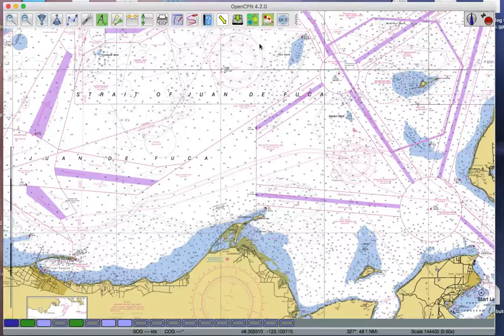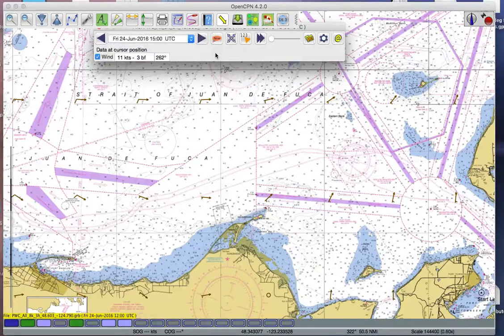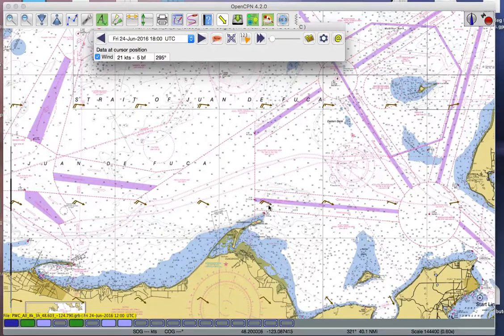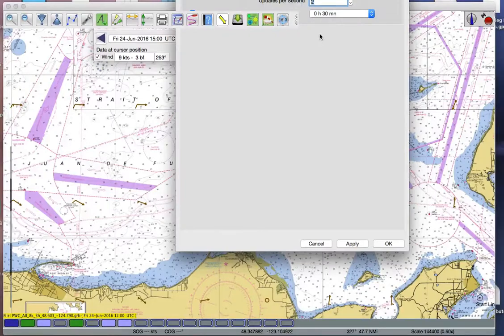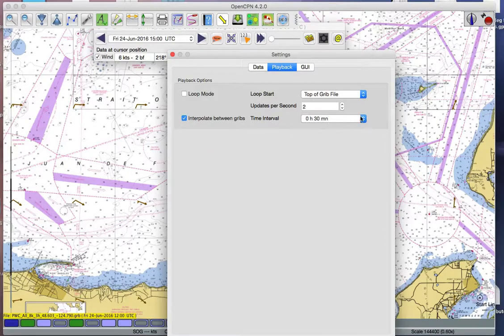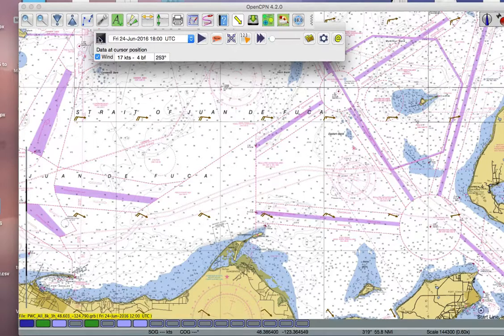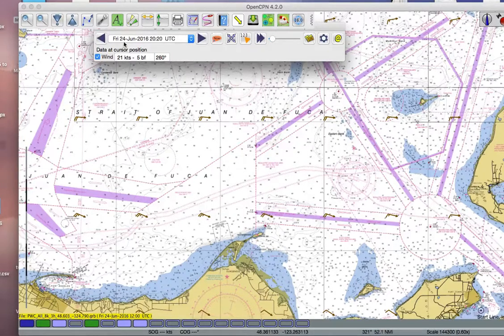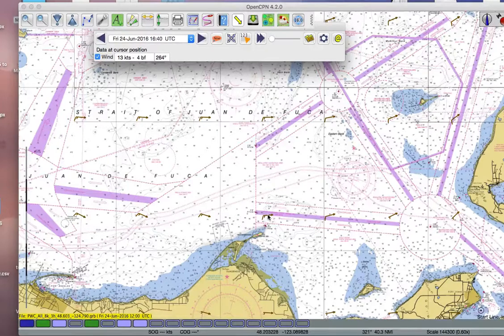grib time interpolation in OpenCPN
How to show time interpolated wind forecasts, being primarily a correction to an earlier video that was made before I learned of this option, and I was rightfully corrected on that in a comment, which was much appreciated.  As an aside, let me stress here the warning that is given in the program about any such interpolation of the actual forecasts, especially over a longer period, such as the common 6h interval between some data sets.  We must rely on our background in the basics of how winds are likely to shift, before accepting any program's decision on this, ie (very broadly) fair wind replaced by bad is likely to back around as a low replaces a high or ridge, and also (NH) sea breezes are likely to veer as they build, and so on. The shift direction will not often be uncertain, but a good thing to be aware of.  Also, of course, a wind does not necessarily go from 3 kts to 20 kts in nice even steps over 3 or 6h. It could actually go calm for an hour or two and then blast on at 20 in a short period before the next forecast.